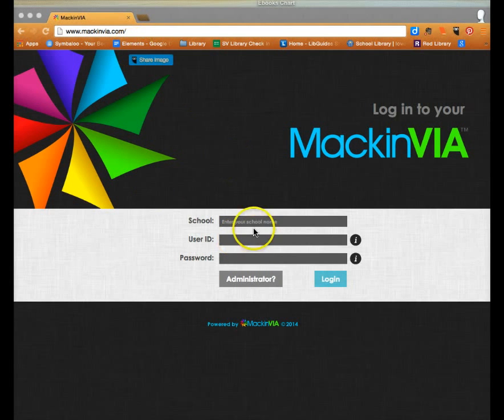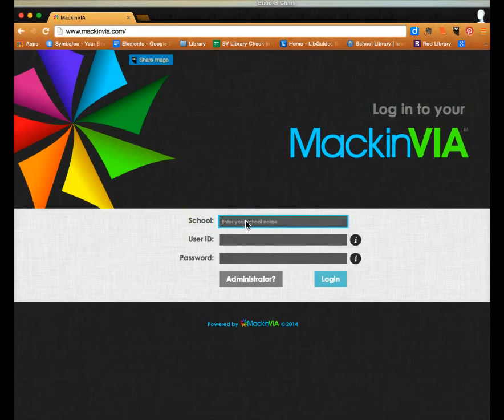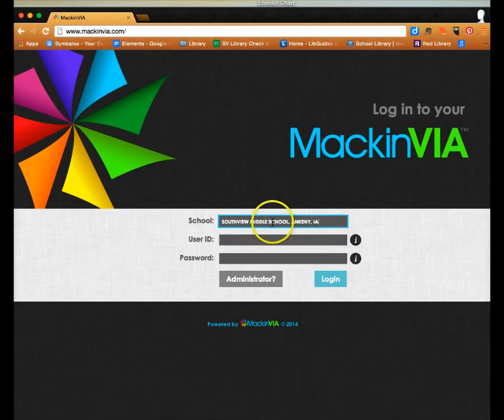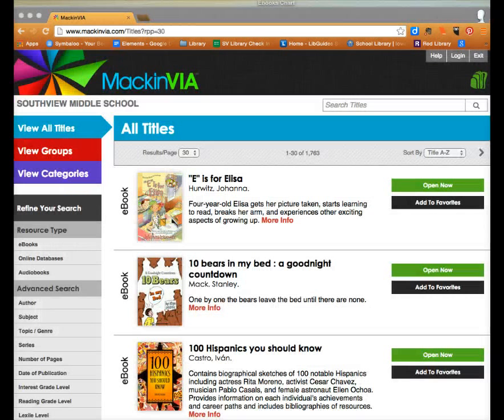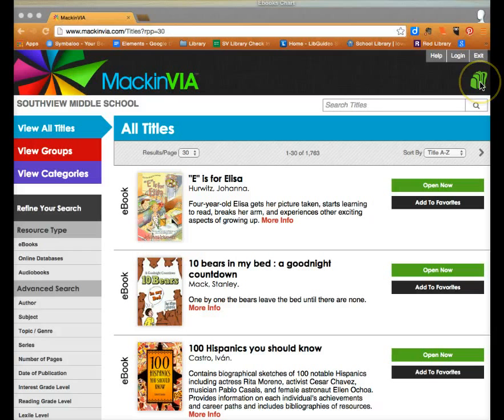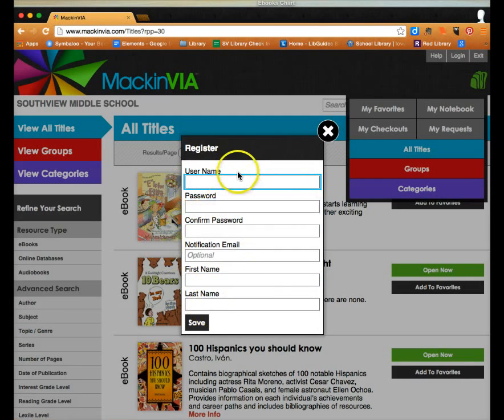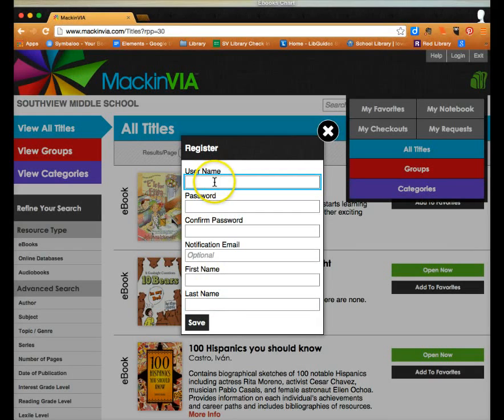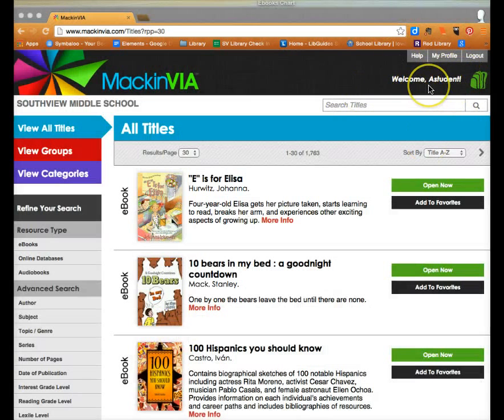MackinVia: Creating a Personal Account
You will need your school's AEA username and password to create your account the first time.